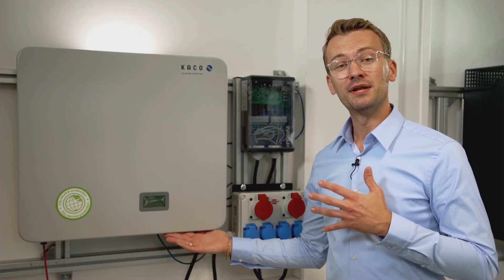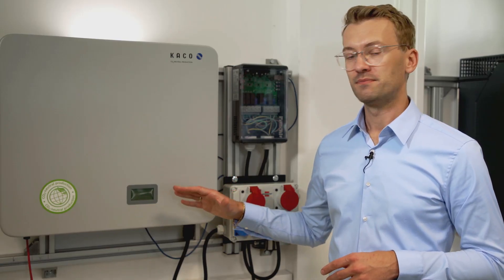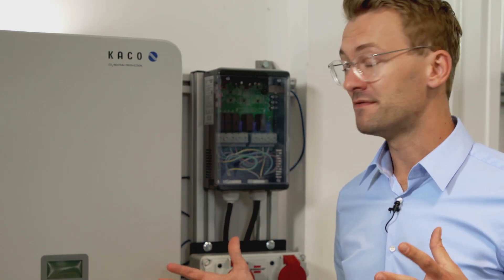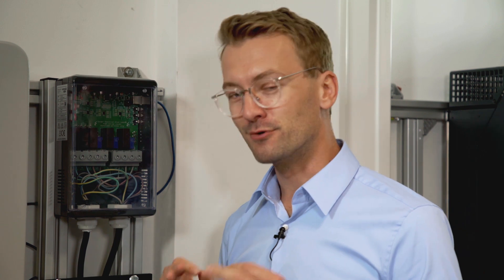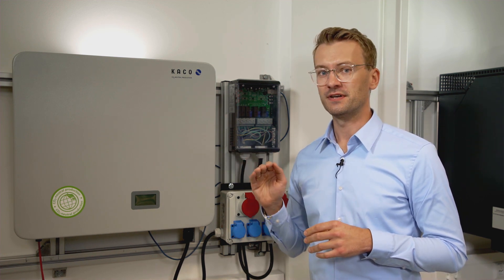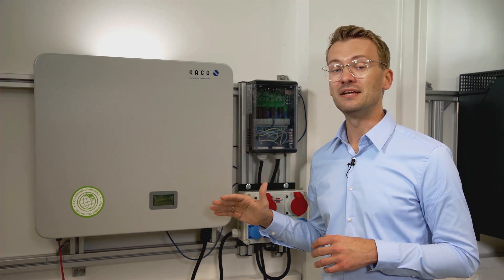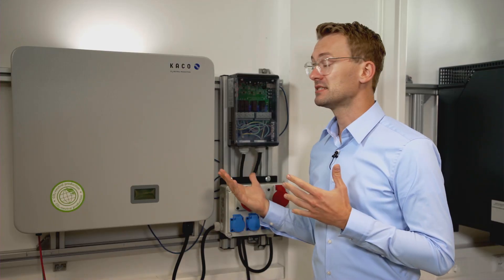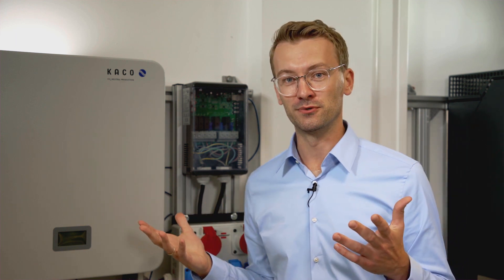Introduction to the blueplanet hybrid 10.0 TL3 inverter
The blueplanet hybrid 10.0 TL3 is a solar PV inverter and a battery inverter in one enclosure. The hybrid inverter offers you highest efficiencies in both PV and battery mode and gives you full 10 kW storage power even in off-grid operation. KACO new energy‘s expert guides you through the highlights of the inverter. For full technical details and getting in touch go